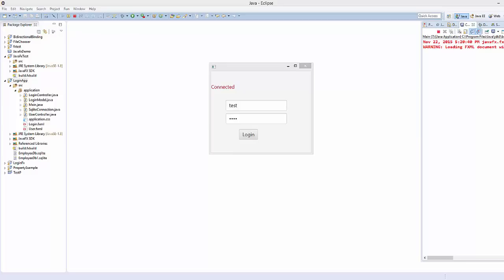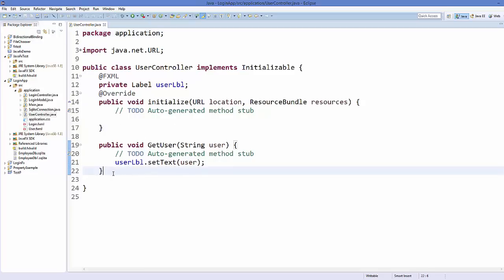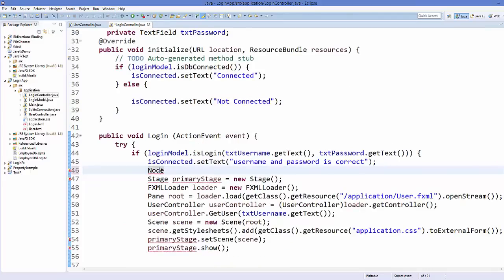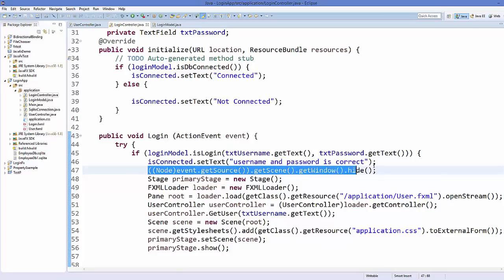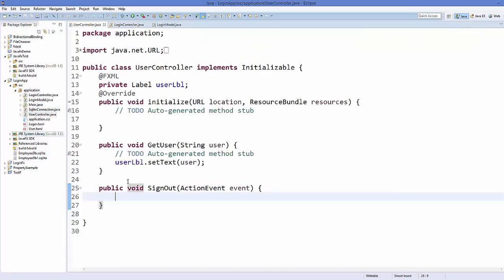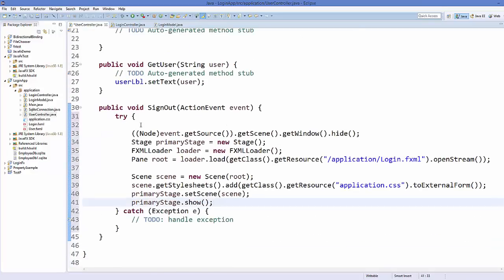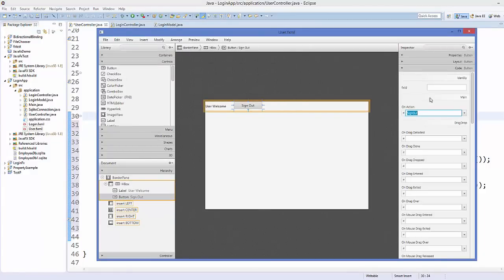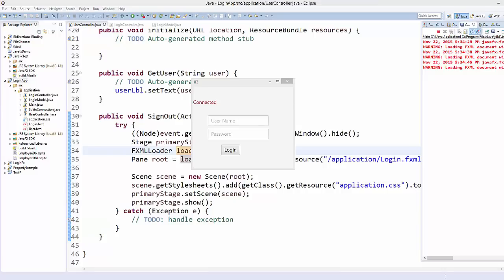JavaFx Sqlite Database Tutorial 5 - How to show and hide a window in JavaFX and Creating Logout